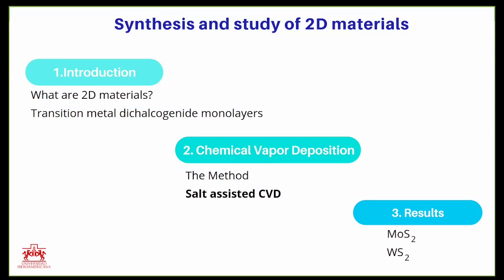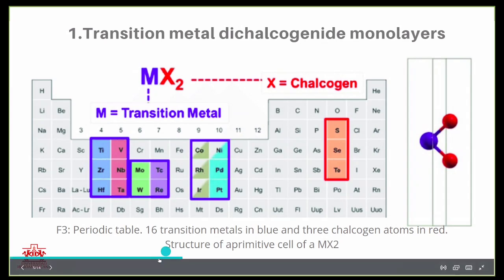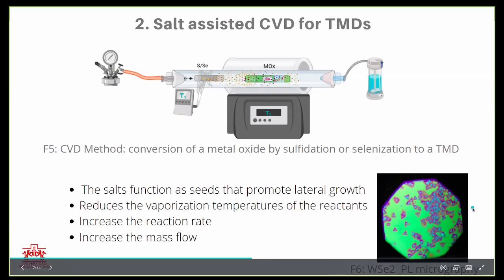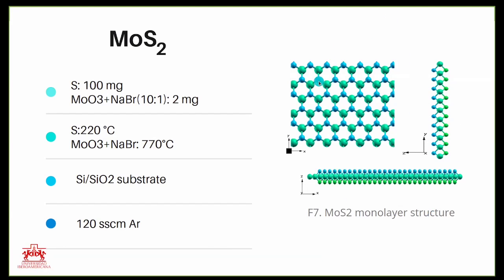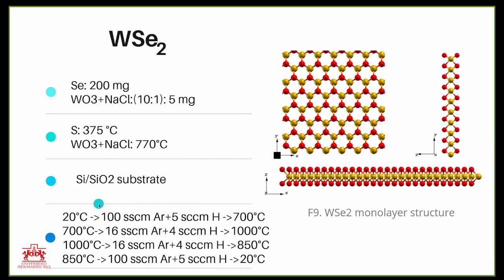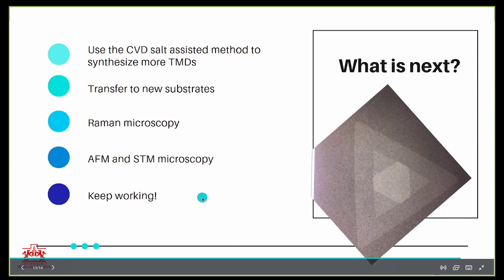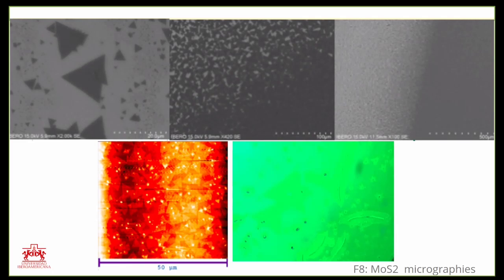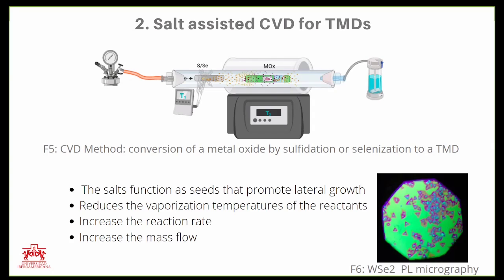Diana Ramirez (IBERO): "Synthesis and Study of 2-D Materials"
Diana is an undergraduate at Universidad Iberoamericana Ciudad de Mexico and shares her work synthesizing transition metal dichalcogenides via a salt-assisted chemical vapor deposition (CVD) method. She discusses her work in understanding how different reaction parameters affect the final product.